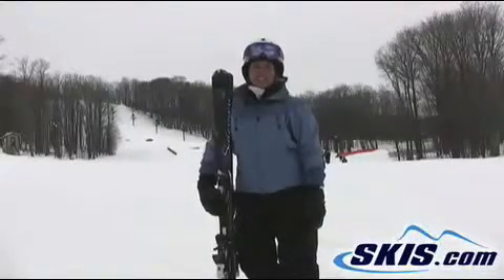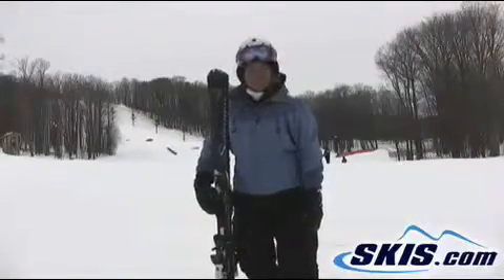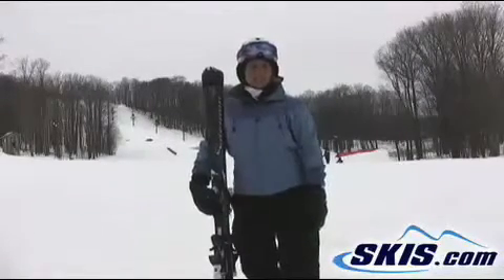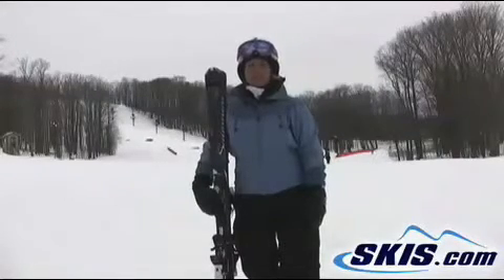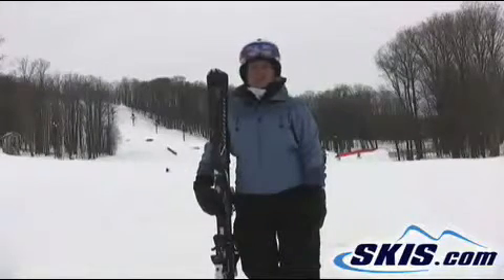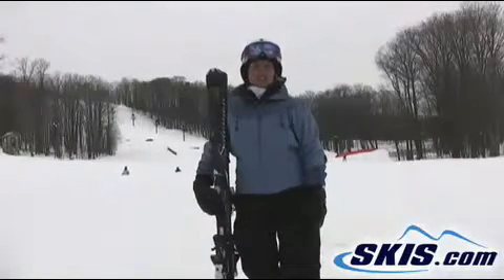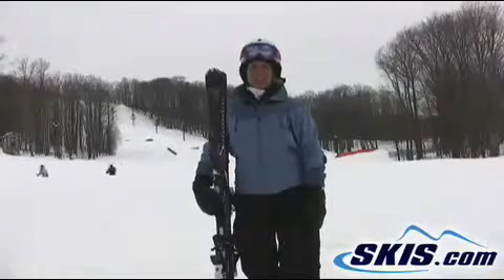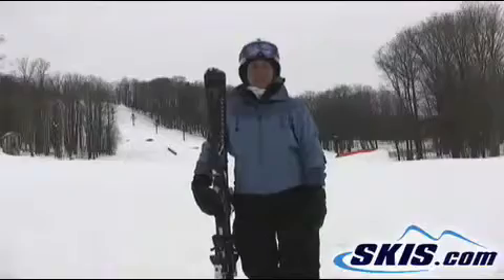2011 Salomon Origins Topaz Skis Review from skis.com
Video review of 2011 Salomon Origins Topaz skis